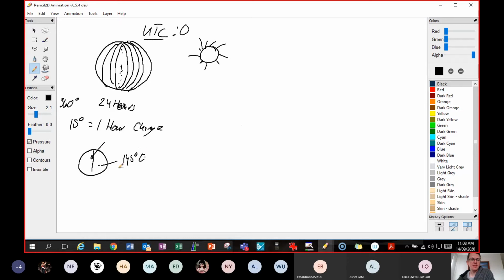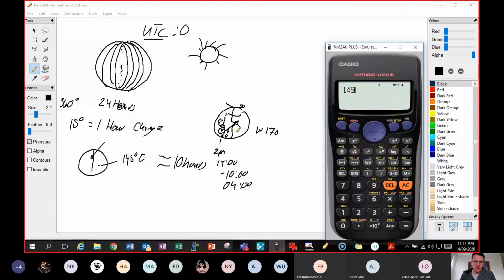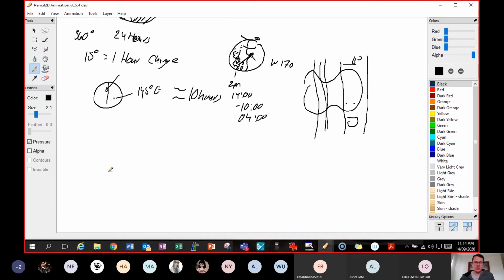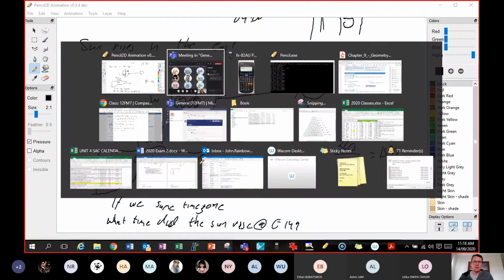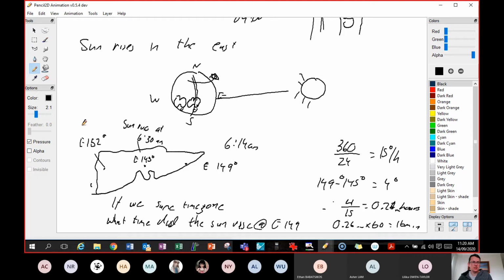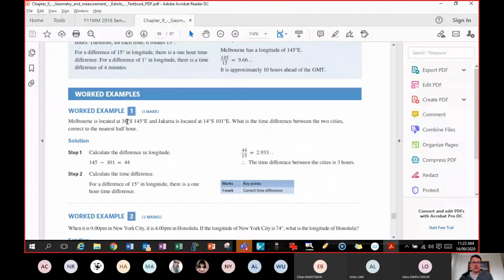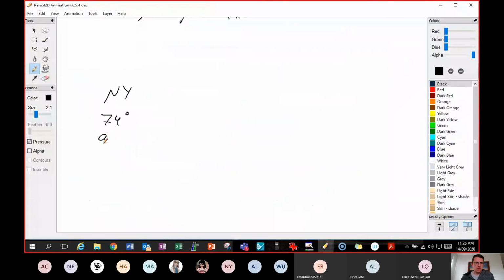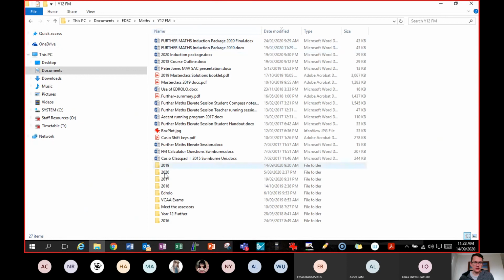Time zones Y12FM